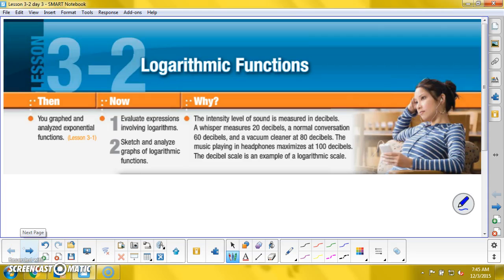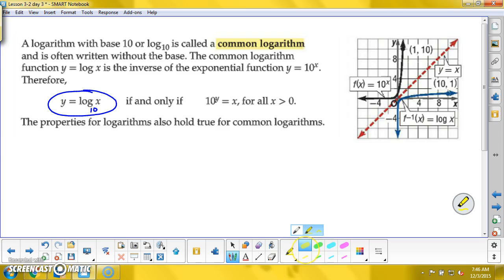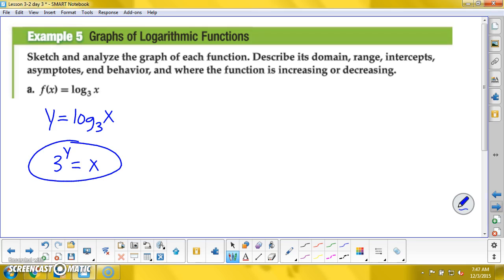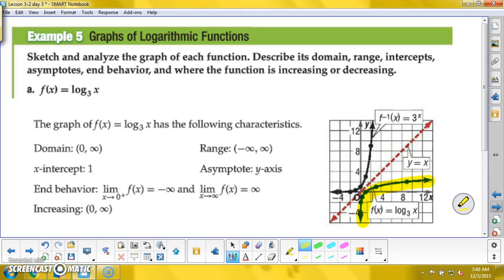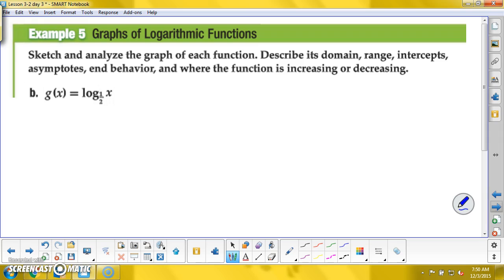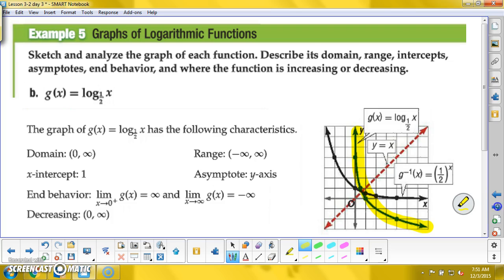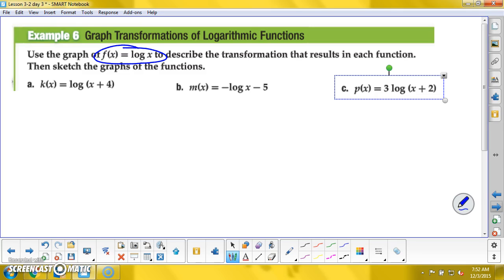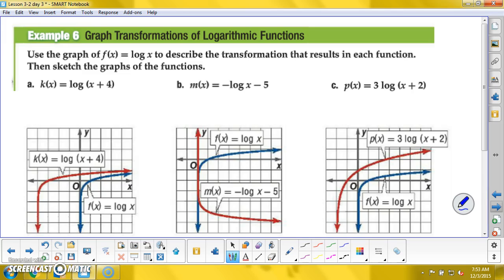Lesson 3 2 part 2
Analyzing logarithmic graphs